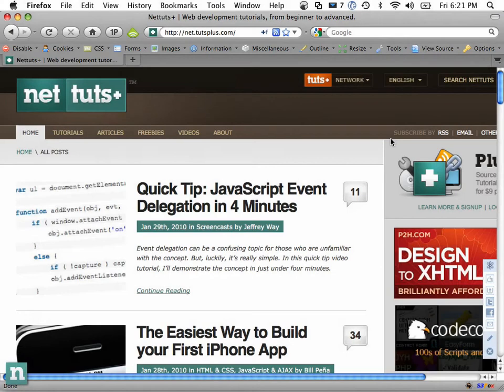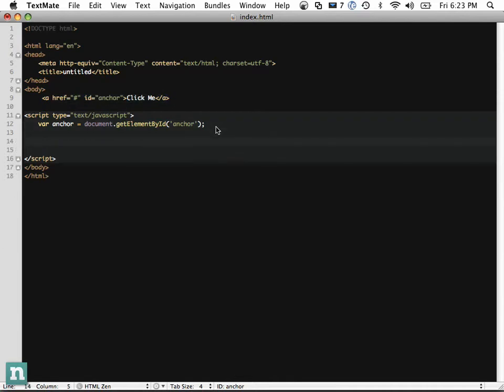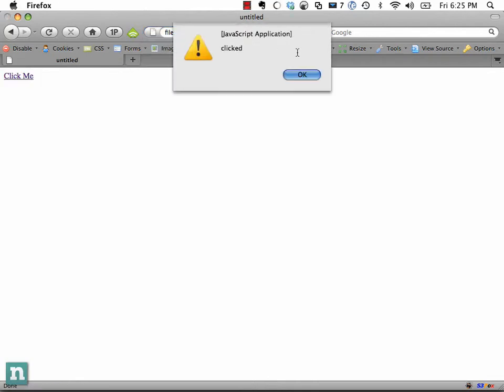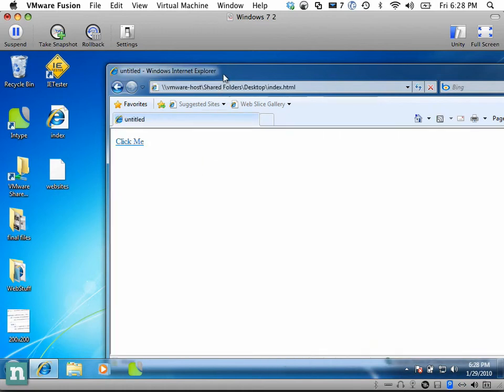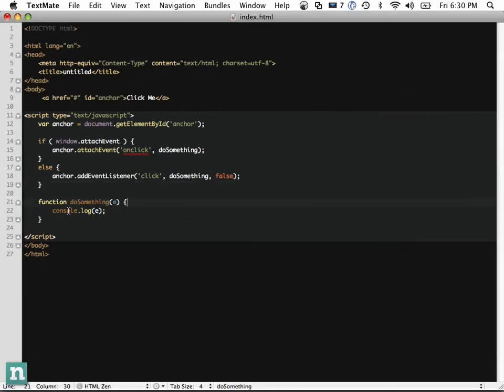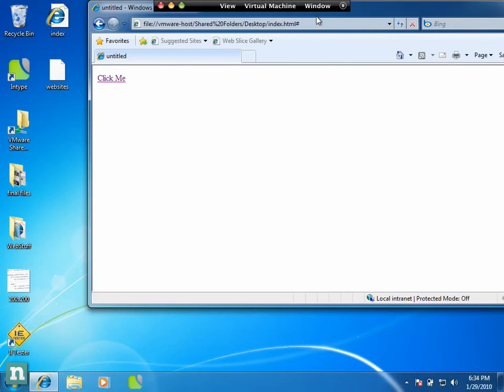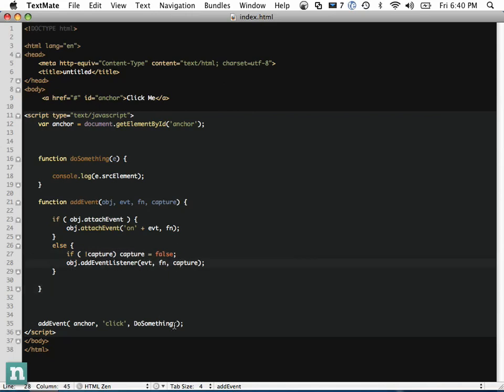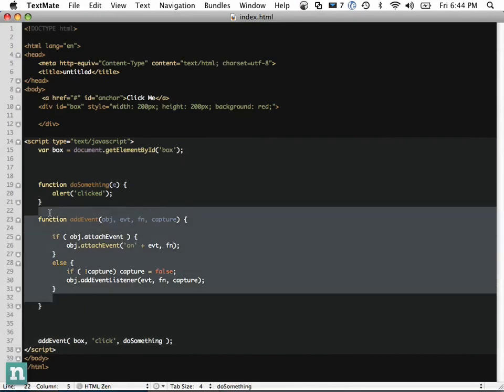JavaScript from Null: Chapter 5 - Events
As we move forward with our JavaScript University, today, we'll learn how to add event handlers to elements on the page. Unfortunately, this can be more cumbersome than we'd hope, due to the fact that Internet Explorer must always be the black sheep. Nevertheless, we'll learn how to abstract these inconsistencies away to our custom utility function.